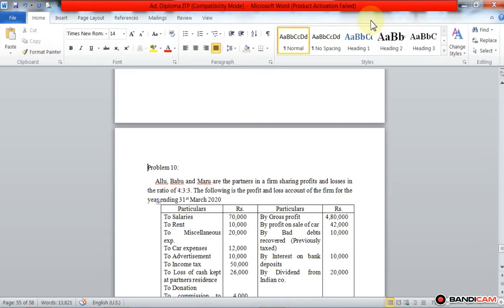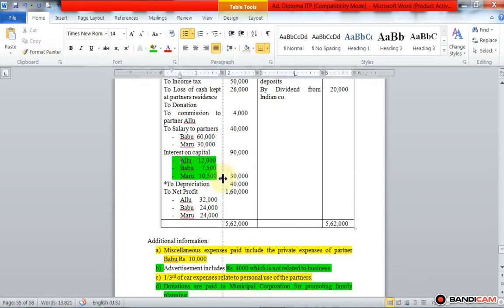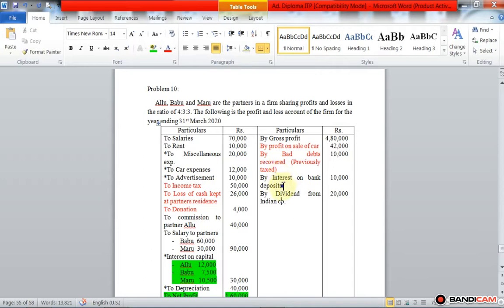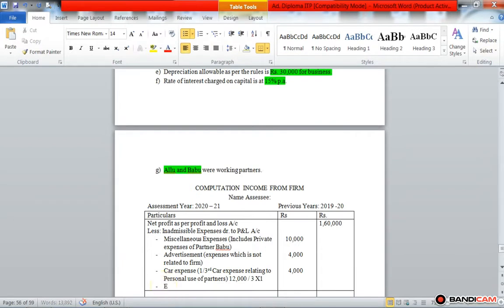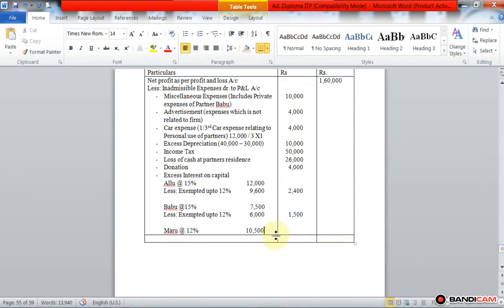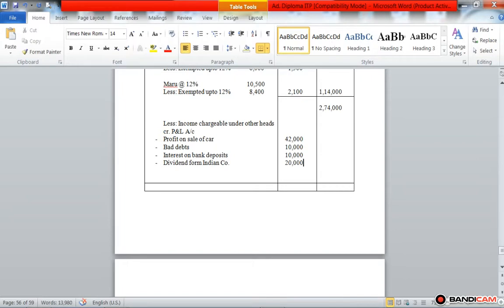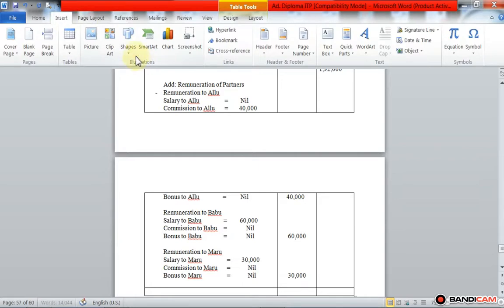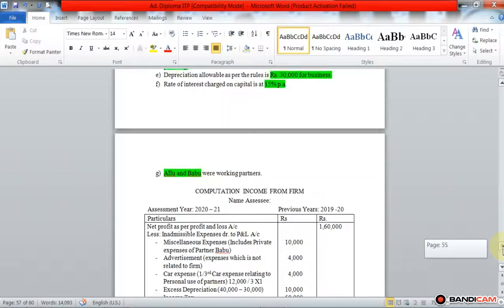COC Adv. Diploma in ITP Problem 10 on computation of income from partnership firm lecture 25